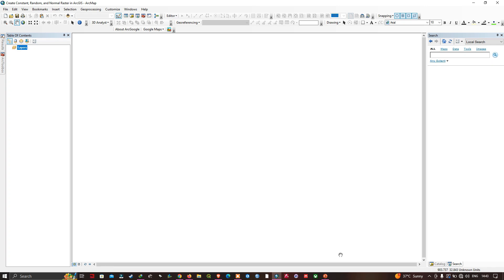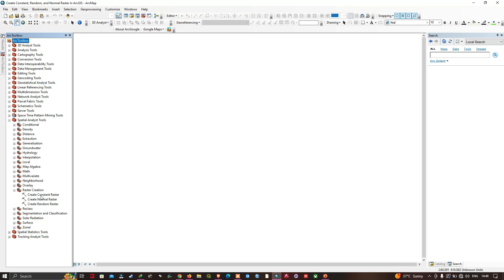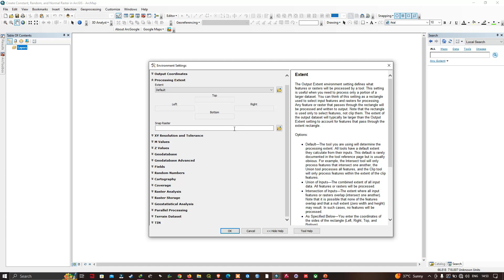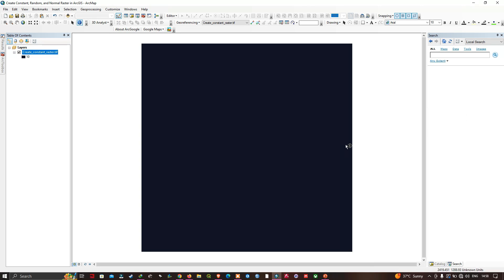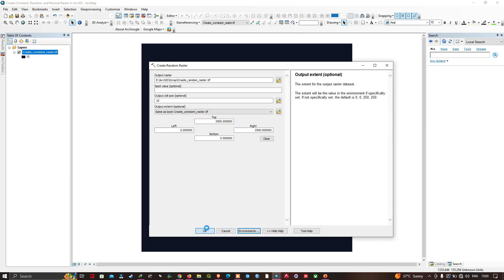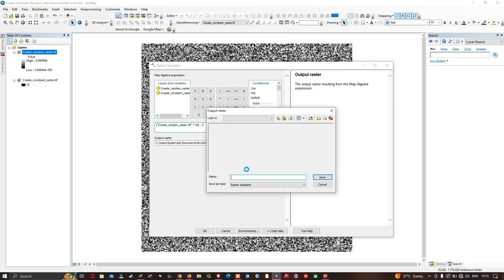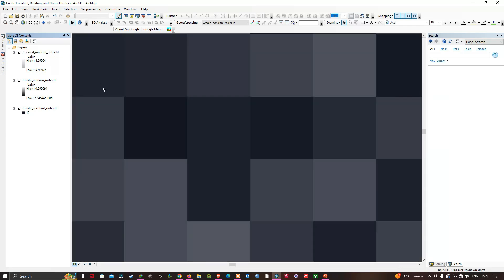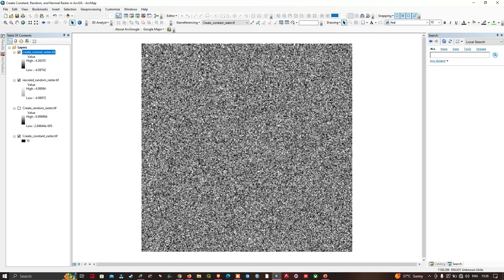Create Constant, Random, and Normal Raster in ArcGIS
In this tutorial, learn how to generate constant, random, and normal raster datasets using ArcGIS. Raster datasets are essential for spatial analysis and modelling, and understanding how to create different types of raster layers can greatly enhance your GIS projects.

In this step-by-step guide, we'll walk you through the process of creating constant raster layers, which are useful for representing uniform values across an area. We'll then delve into generating random raster datasets, which can be valuable for simulating variability in spatial data.

Finally, we'll explore creating normal raster layers, which are beneficial for representing data with a bell curve distribution, such as elevation or temperature.

Whether you're a GIS professional looking to expand your skill set or a student eager to learn more about raster data manipulation, this tutorial is for you. By the end of this video, you'll have the knowledge and confidence to generate constant, random, and normal raster datasets in ArcGIS for your own projects.

If you have any questions or suggestions for future tutorials, leave them in the comments below.